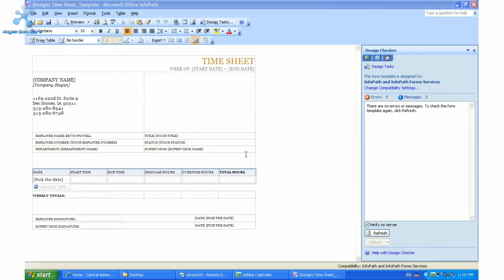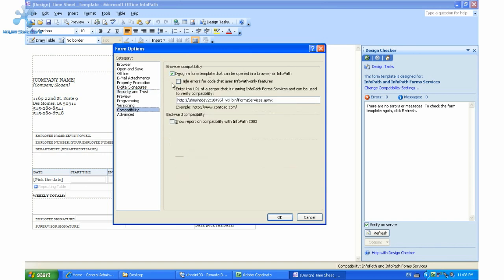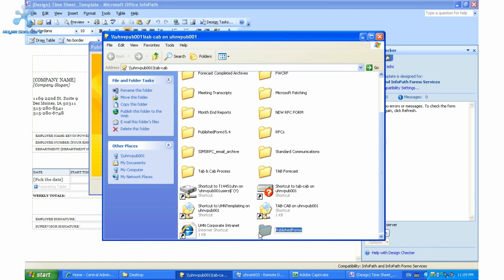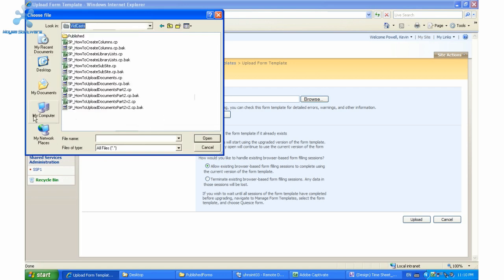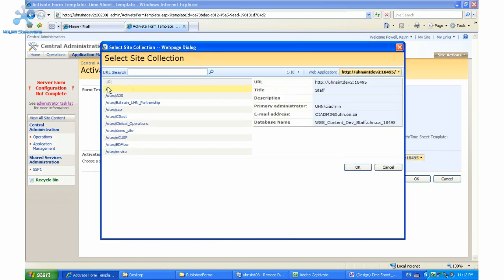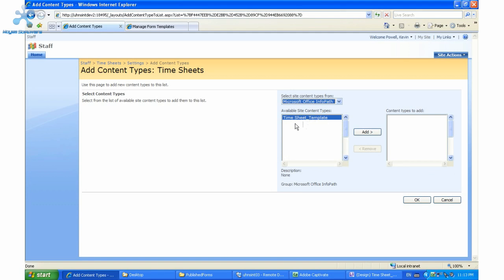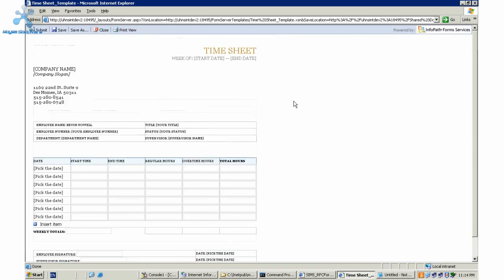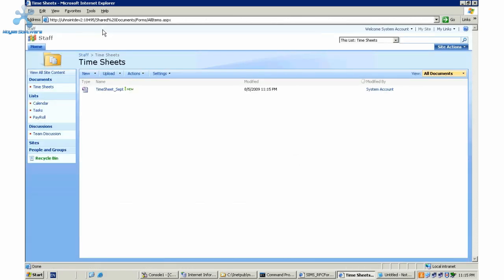SharePoint - How To Publish InfoPath Forms To SharePoint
In this video I show how to convert an office word template into a infopath template then configure the template and pulbish it to sharepoint. The excercise is a little fast paced and I applogize for that. if you have any detailed questiosn please goto my and send an email via the contact section